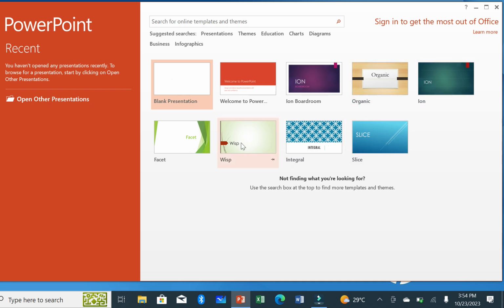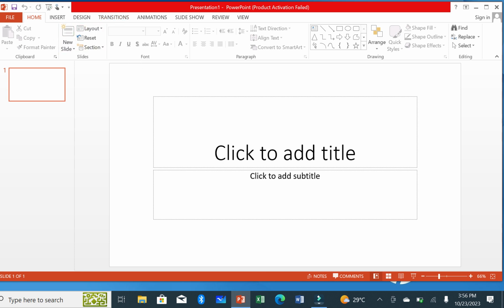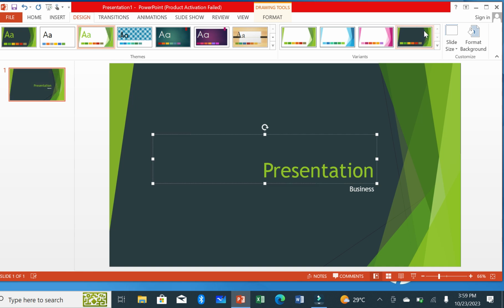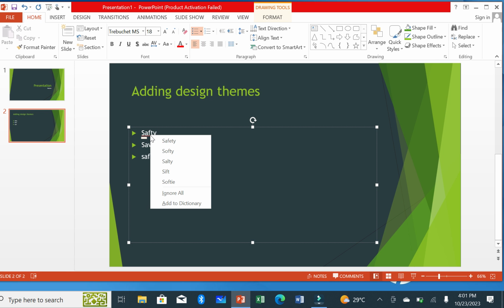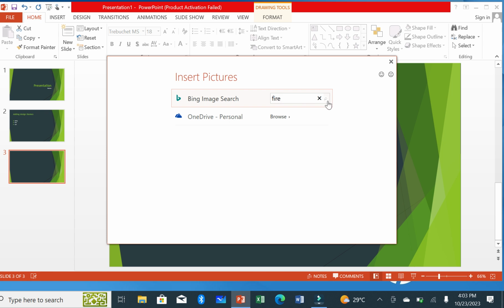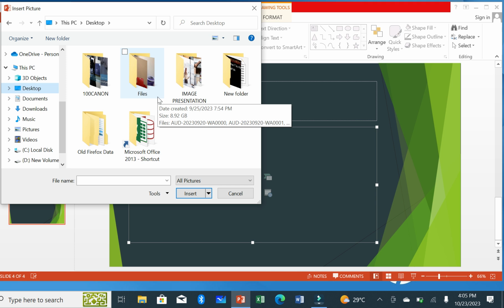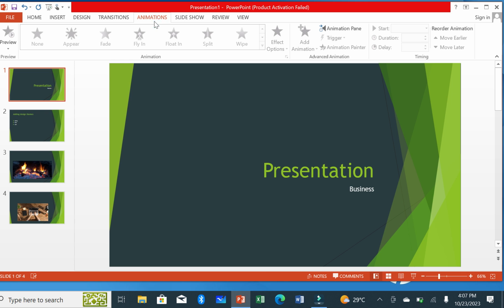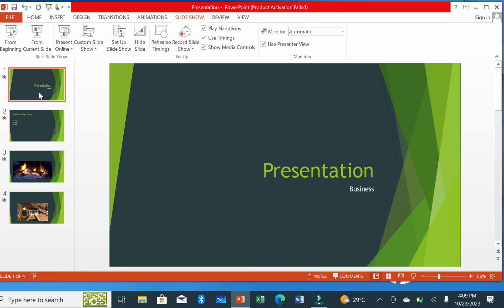Beginners Guide to PowerPoint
In this video you will learn some of the basic features of PowerPoint